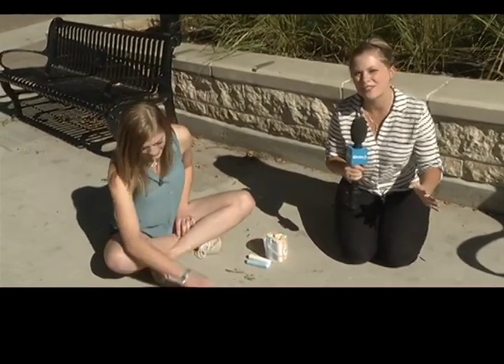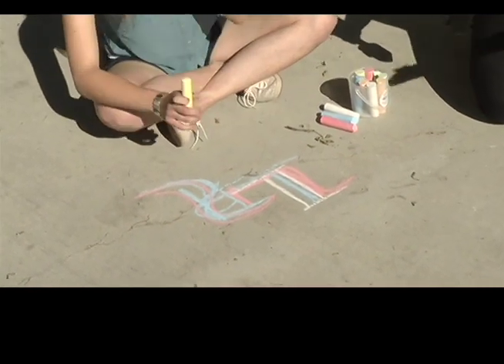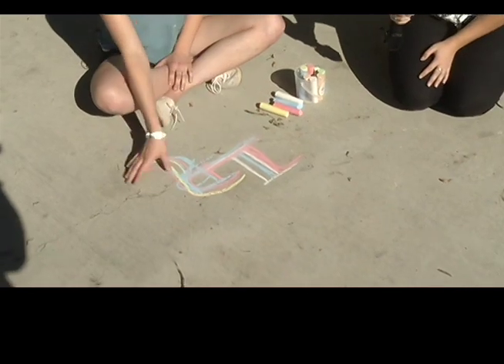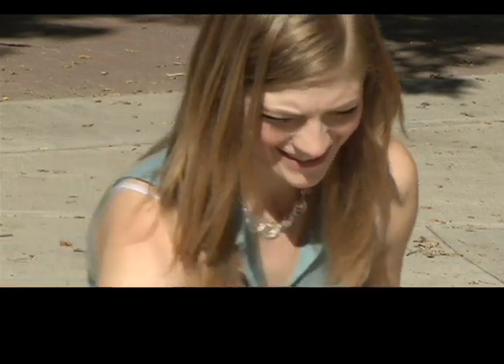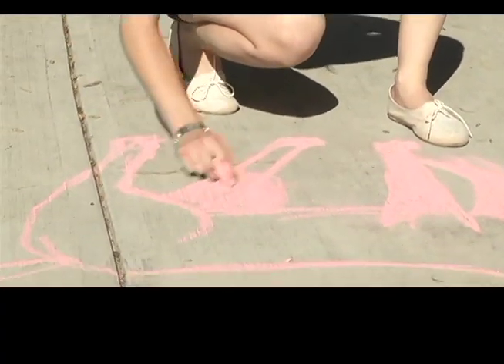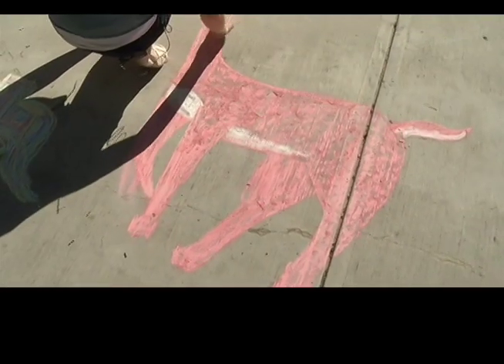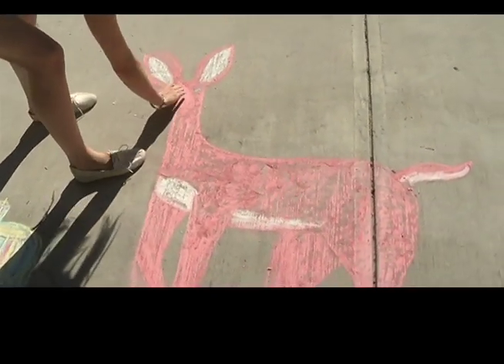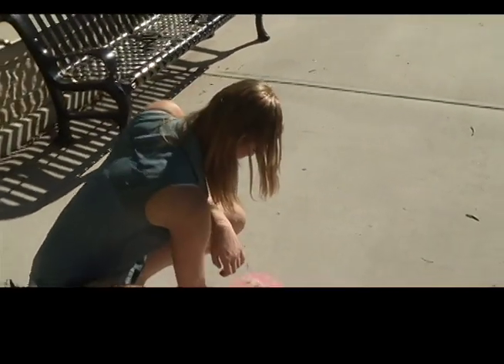Alberta Culture Days with a Chalk Artist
We meet an artist who will be Downtown Red Deer creating a masterpiece of her own for Alberta Culture Days.